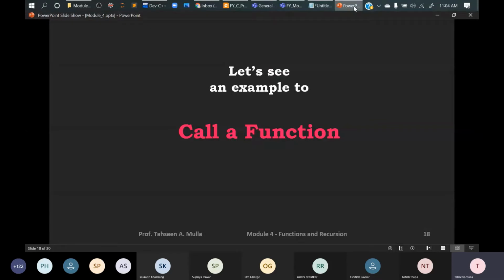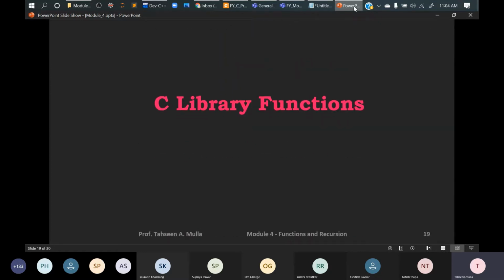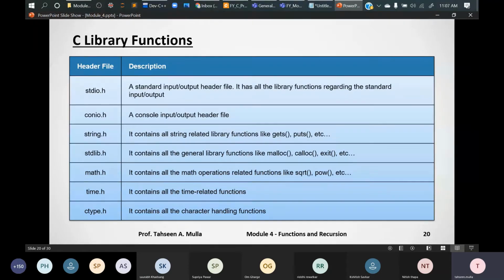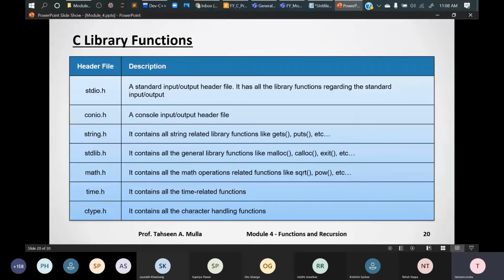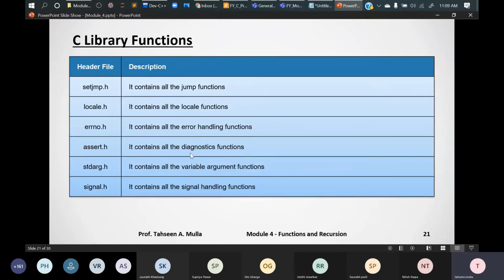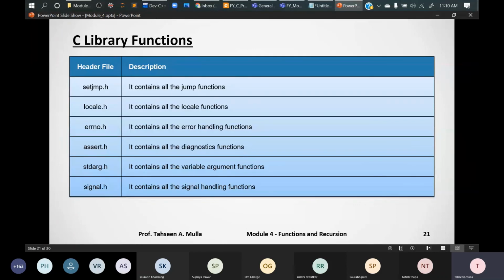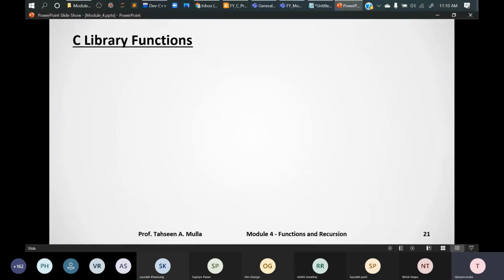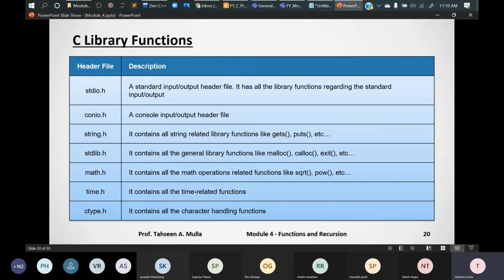#16 | C Library Functions | C Programming